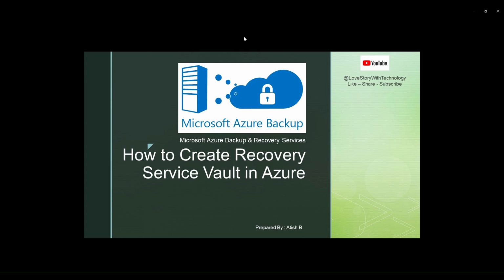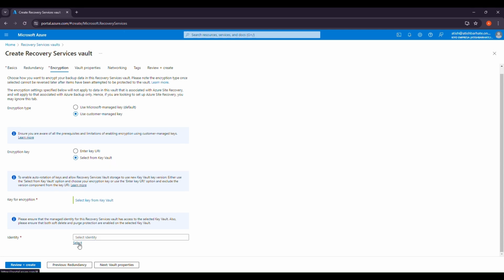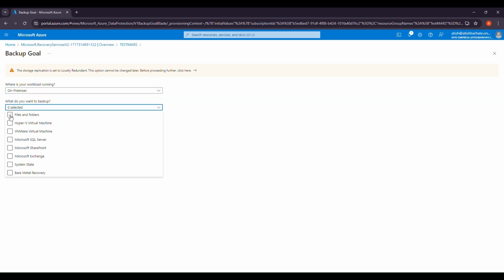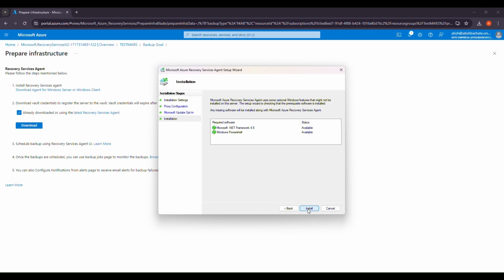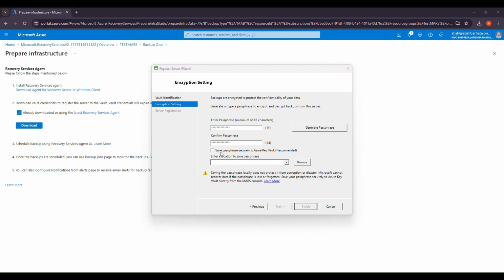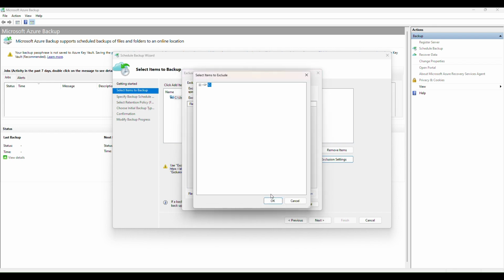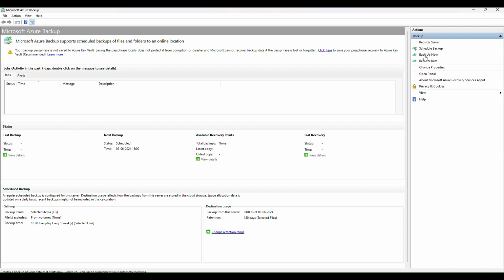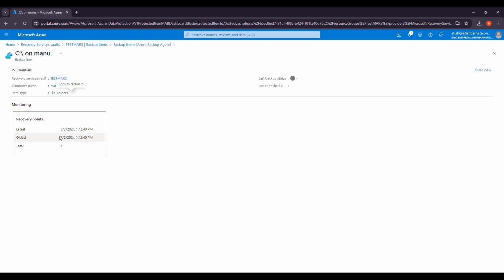How to Create a Microsoft Recovery Services Vault and Configure Backup Using MARS Agent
Topics Covered:
0:00 Introduction
1:15 Creating a Recovery Services Vault
4:45 Installing the MARS Agent
7:30 Registering Your Server with the Vault
10:00 Configuring Backup Policy
12:45 Running the Initial Backup
15:20 Monitoring and Managing Backups